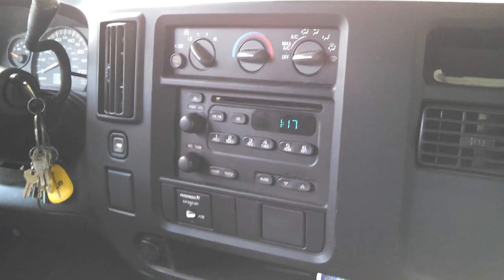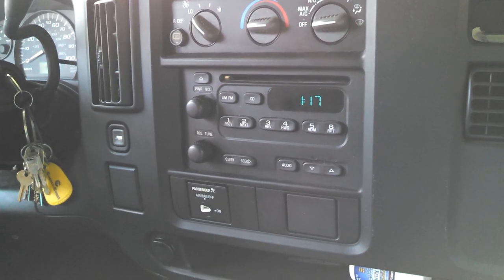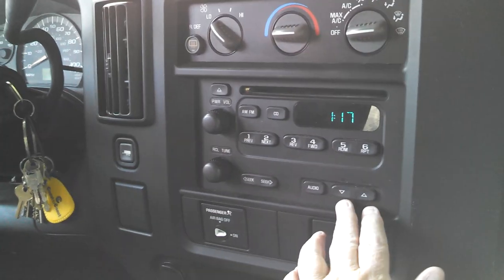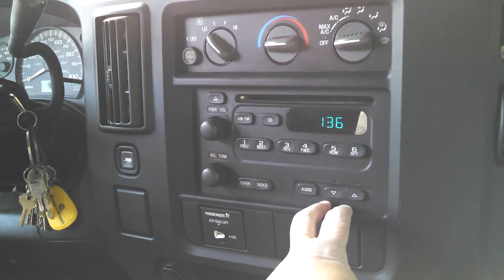Setting the clock in a 2004 Chevy Express Van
How to set the clock in a 2004 Chevy Express VN